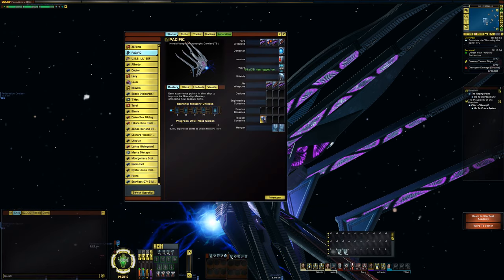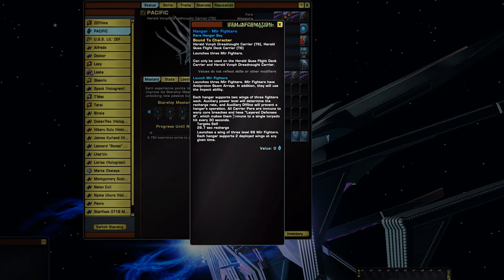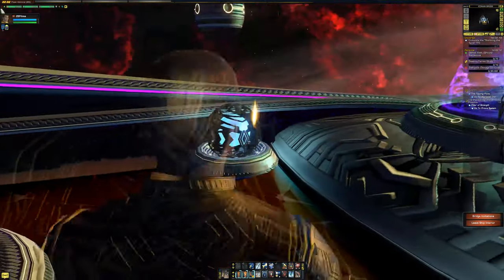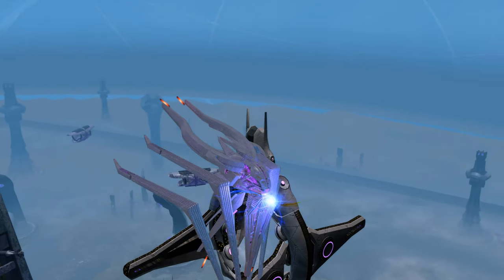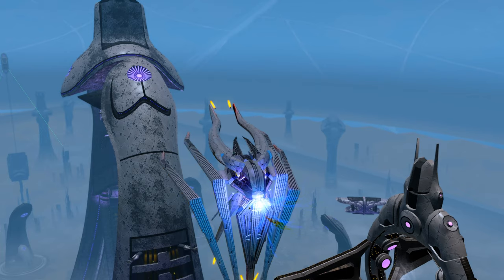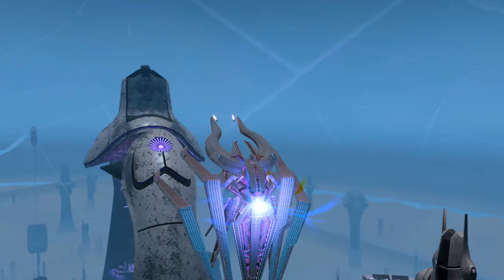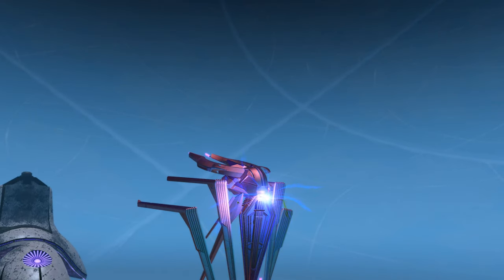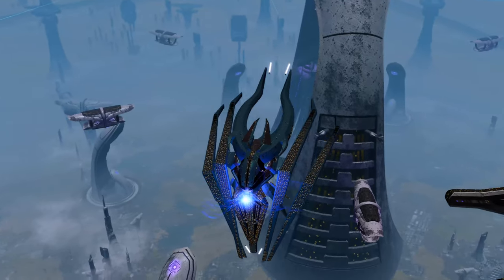Visual Review | Herald Vonph Dreadnought Carrier | Star Trek Online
Visual review of the Herald Vonph Dreadnought Carrierl.  We take an in depth look at the ship tailor visual options and Rep Shield Visual FX.

GamePrint gives you the ability to obtain a one of a kind high quality Star Trek Online ship with your name and number. You either upload a ship directly from the game or pick one from thousands of available variations. The ships are offered in multiple sizes and finishes.